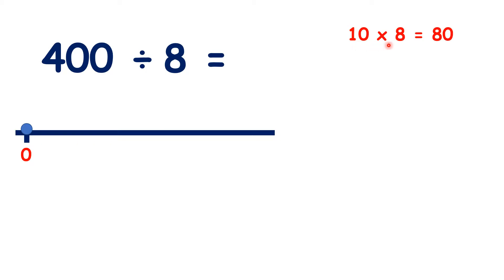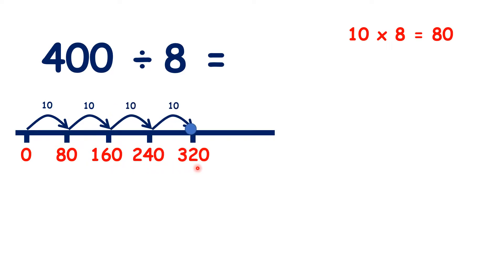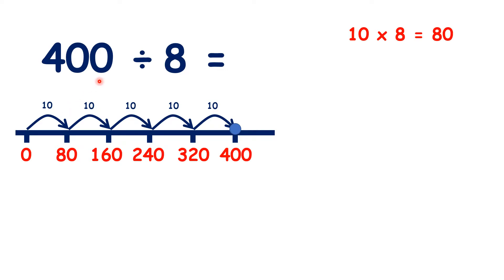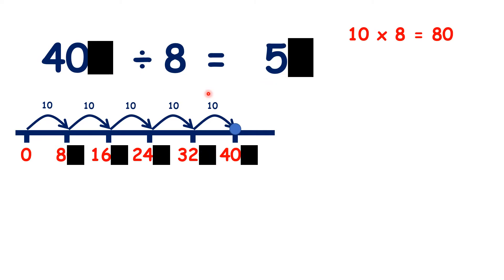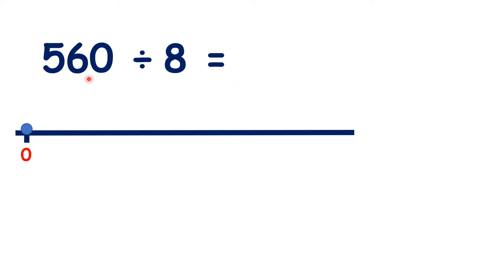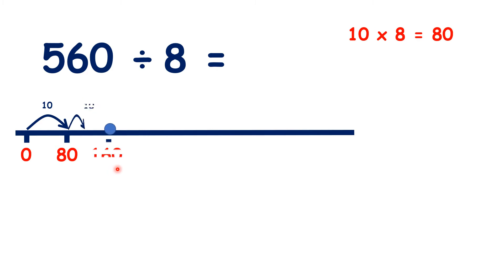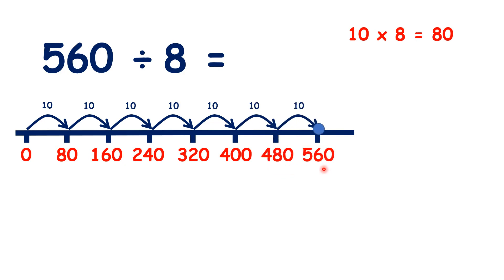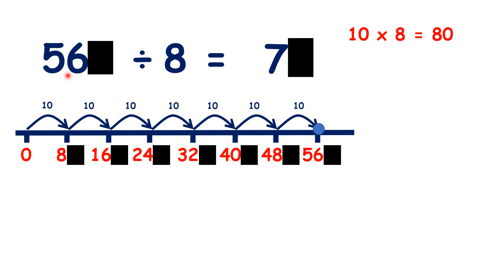Divide multiples of 80 by 8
What is 400 divided by 8? Well, usually, to divide, we can count up in steps of the divisor until we get to the dividend, but it would take us a long time to count up in steps of 8 until we reached 400. []But we do know that 10 times 8 is 80, so if we count up in steps of 10 times 8, we have []80, []160, []240, []320 and []400. []So because we counted 5 steps of 10 times 8, we really counted 50 steps,[] so 400 divided by 8 is 50. []And if we know that 40 divided by 8 is 5, we know that 40 tens – so 400 – divided by 8 is 5 tens, []so 400 divided by 8 is 50.[]
So what is 560 divided by 8? []Again, we can count up in steps of 10 times 8 each time, so []80, []160, []240, []320, []400, []480 and []560. []So because we counted 7 steps of 10 times 8, []our answer must be []70. []But we don’t really need to use a number line, because if we know that 56 divided by 8 is 7, []we know that 560 divided by 8 is 70.